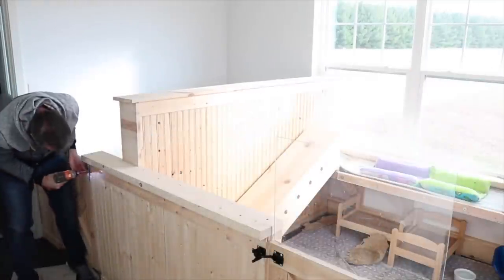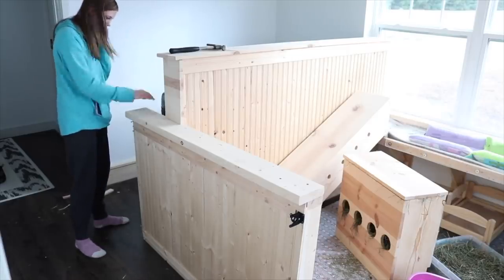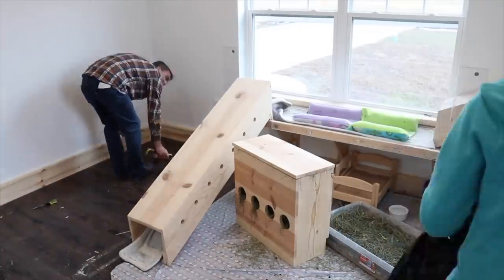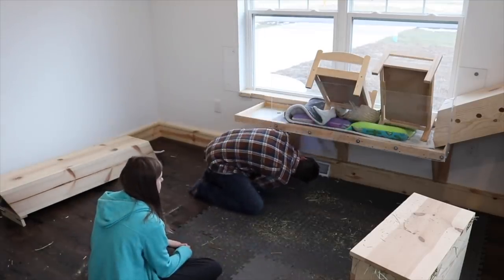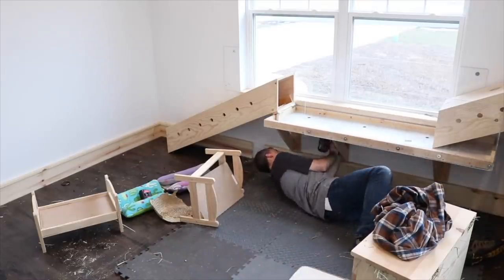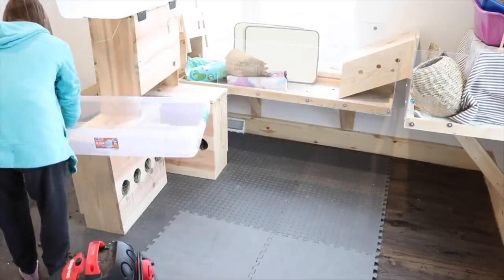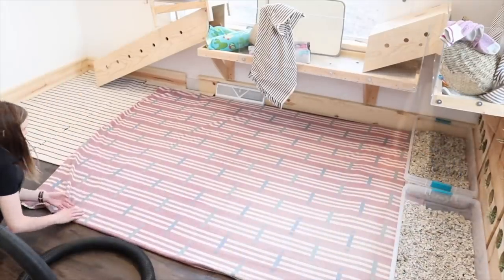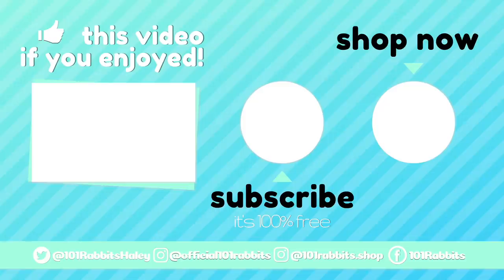RABBIT ROOM MAKEOVER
Today I take you along as I redo my rabbit room! I am so excited for this change!